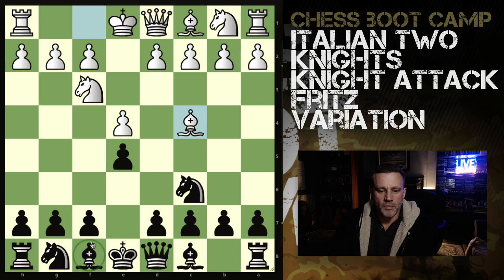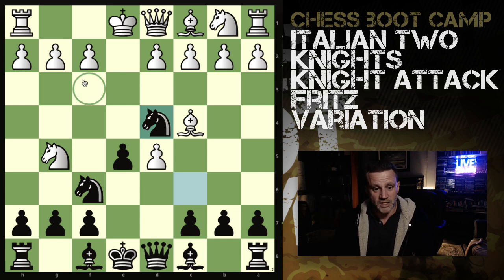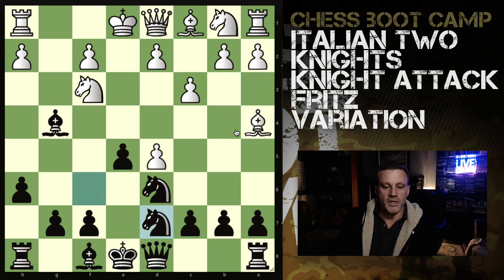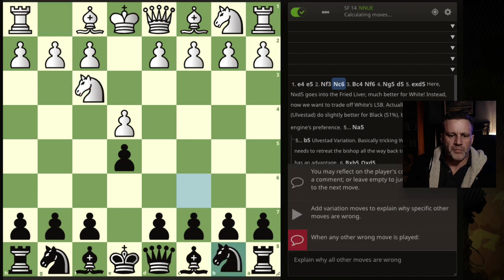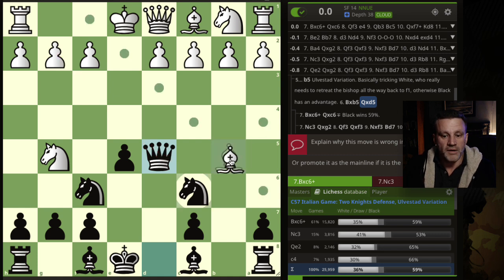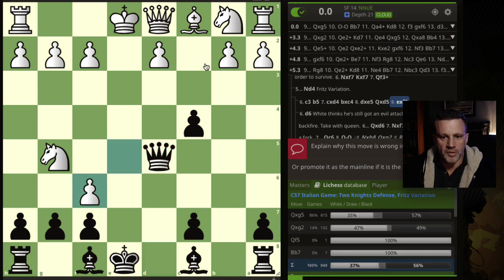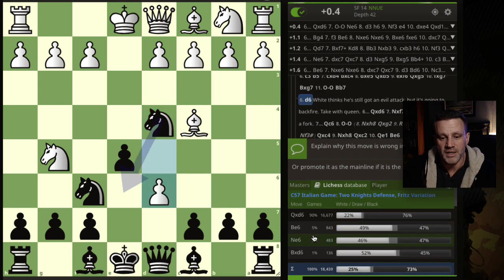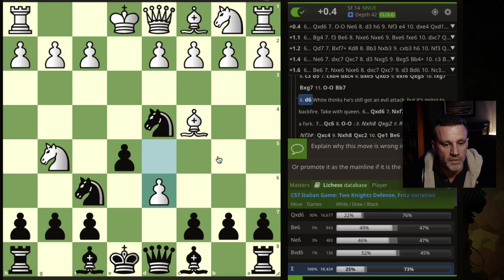Italian Two Knights Knight Attack Fritz Variation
As I'm moving on from the Rousseau Gambit against the Italian, I am starting to learn some theory in the Two Knights Defence. Here I share some of what I've started learning.